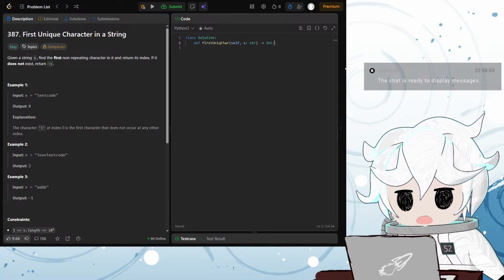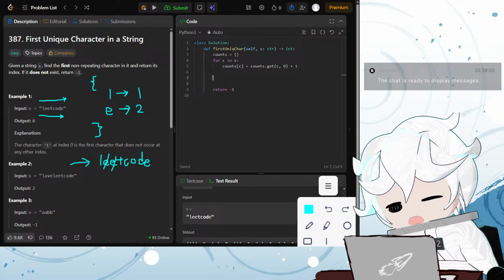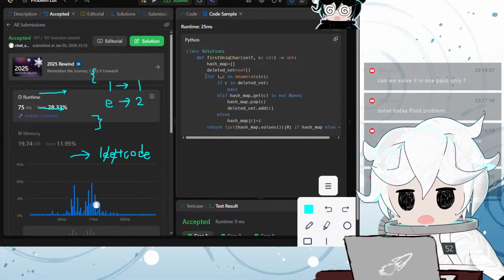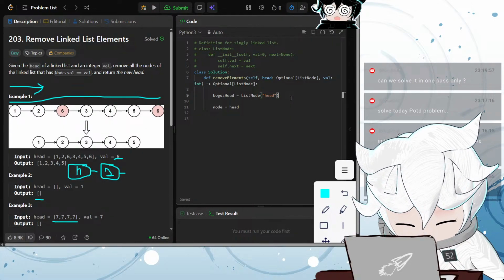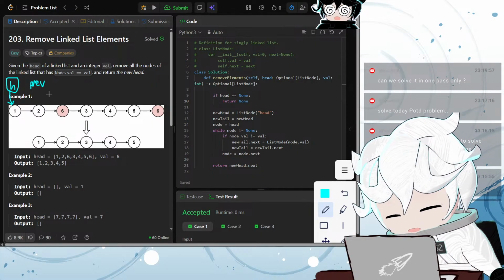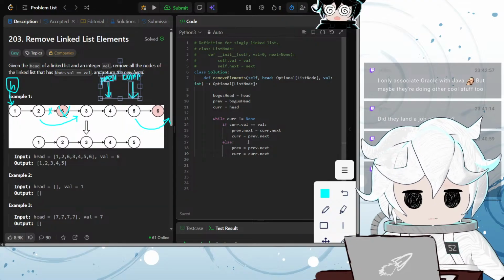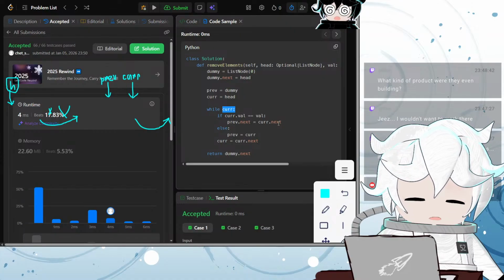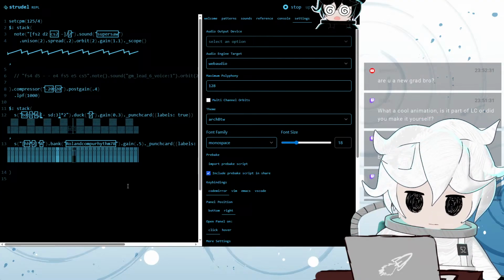【Leetcode PYTHON】trying ORACLE interview questions